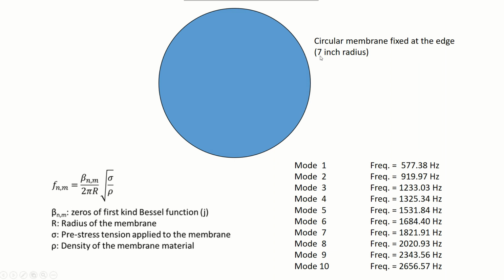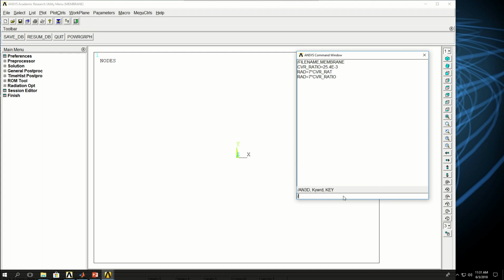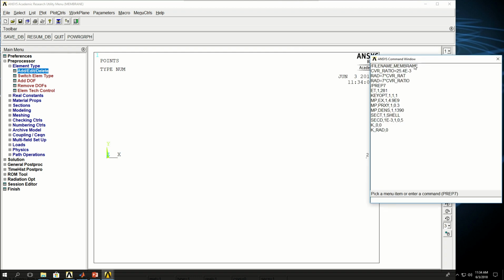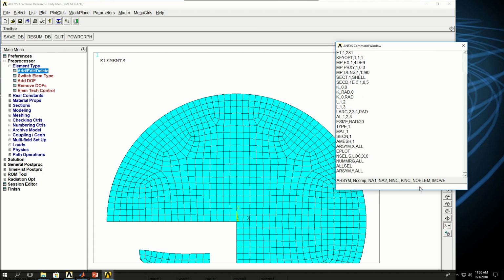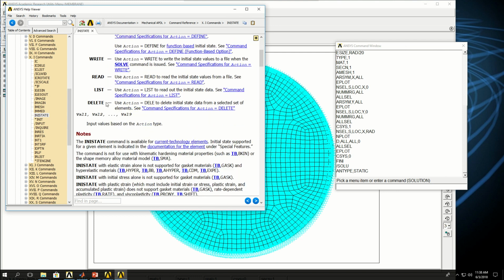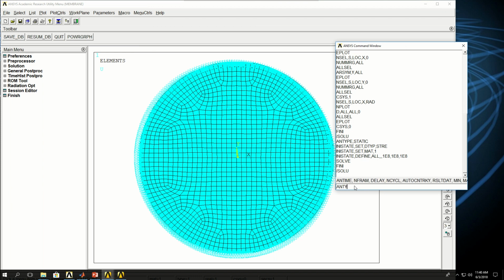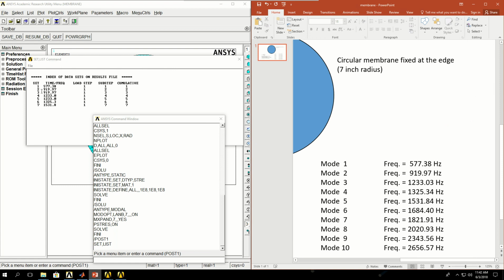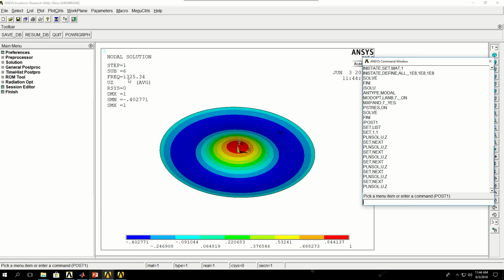Intro to FEM - Week08-A34 Membrane Natural Frequencies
In this video, natural frequencies and mode shapes of a membrane exposed to initial stresses are covered. This is similar to a drumhead after tuning.